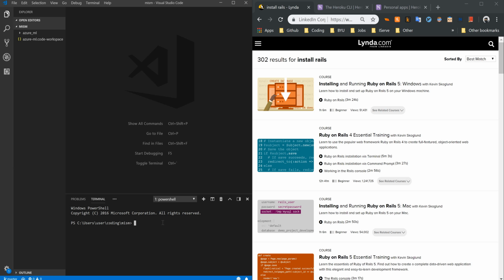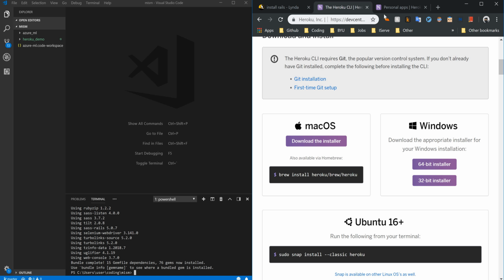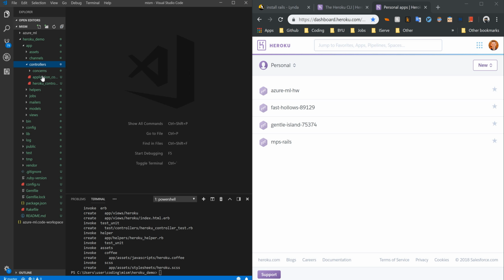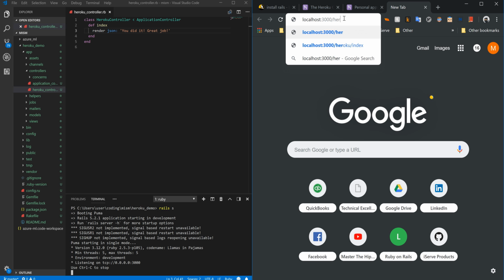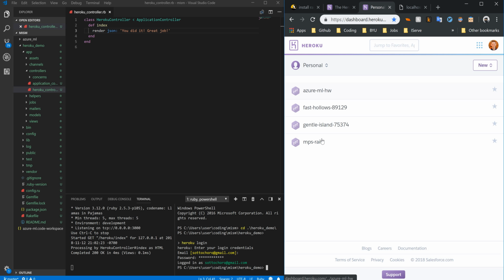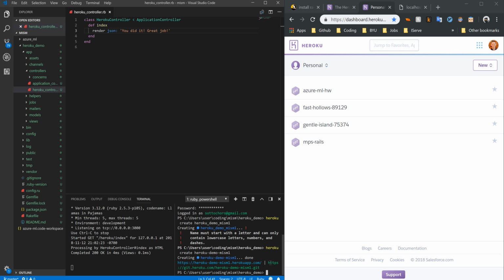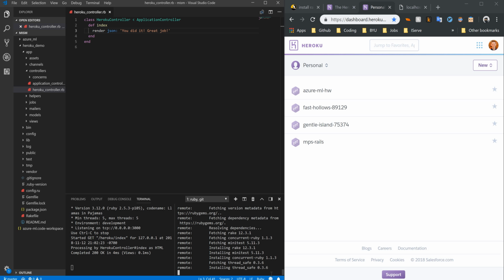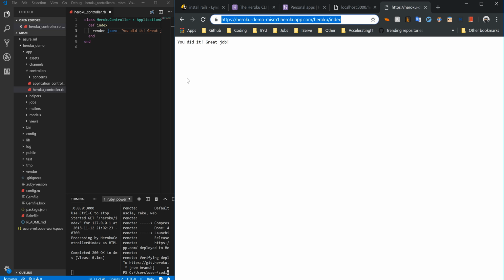Heroku Rails Beginner Tutorial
How to get a Rails app on Heroku.